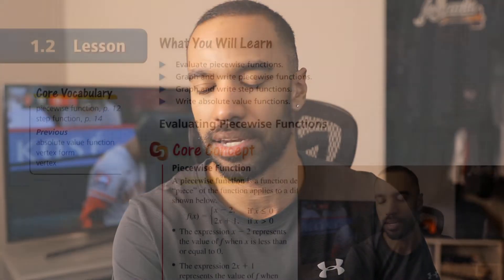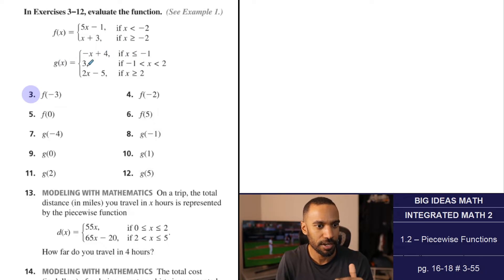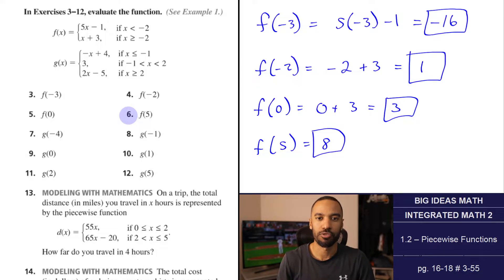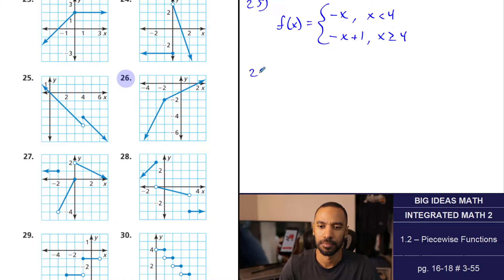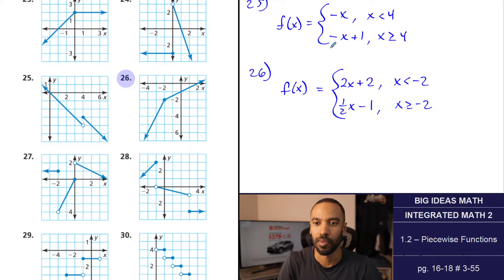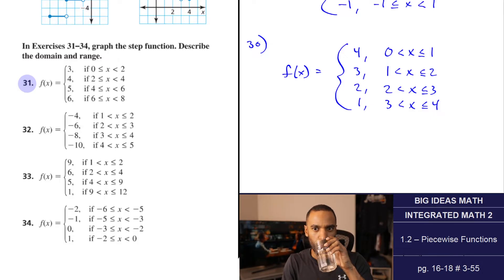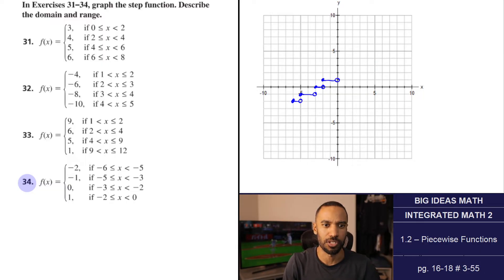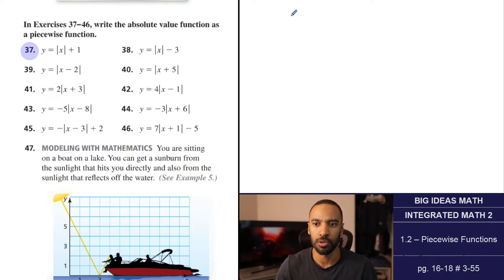Big Ideas Math [IM2]: 1.2 - Piecewise Functions (Lecture & Problem Set)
Today, we're diving into Section 1.2 on piecewise functions, building on what we explored in Section 1.1 on absolute value functions.

In Section 1.2, we'll start with an overview of the textbook lecture pages, exploring the concept of piecewise functions. A piecewise function breaks down into multiple equations, ensuring that each input has only one corresponding output (thanks to the vertical line test). For instance, consider a function like f(x), which behaves differently across specific parts of its domain.

Piecewise functions can also represent real-world scenarios, like step functions that mimic a step-ladder appearance across certain domains, reflecting changes or steps in a process over time.

As we work through the 55-problem set, remember to graph functions to visualize their behavior and erase unnecessary parts based on the domain. This hands-on approach helps deepen our understanding of these mathematical concepts.

PDF DOWNLOADS

TIMESTAMPS (separated by section)

(0:00:00) Introduction
(0:00:32) Lecture overview
(0:05:37) Problem #1-2
(0:07:31) Problem #3-12
(0:12:25) Problem #13-14
(0:16:16) Problem #15-20
(0:30:44) Problem #21-22
(0:32:21) Problem #23-30
(0:40:20) Problem #31-34
(0:44:36) Problem #35-36
(0:52:39) Problem #37-46
(1:03:04) Problem #47-48
(1:06:21) Problem #49
(1:07:47) Problem #50
(1:12:25) Problem #51
(1:13:37) Problem #52
(1:15:50) Problem #53
(1:19:20) Problem #54
(1:20:51) Problem #55